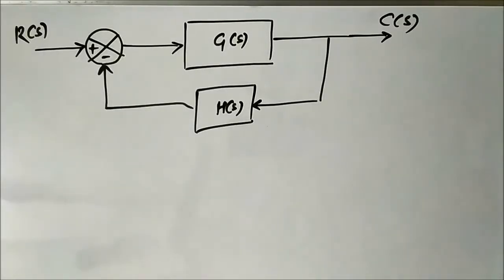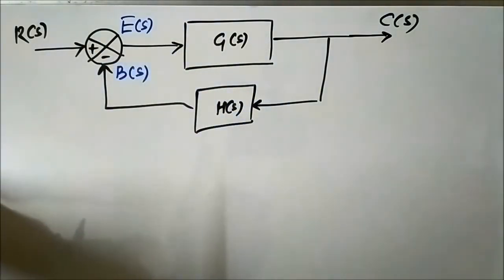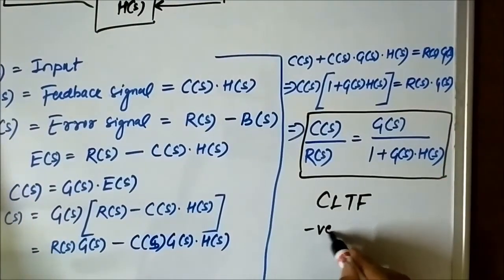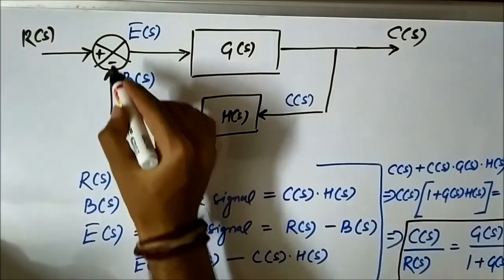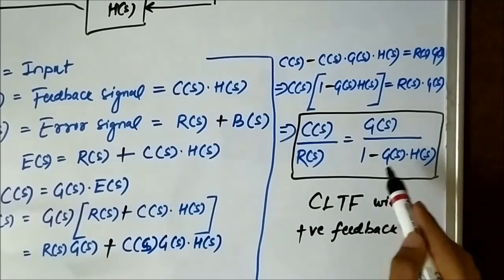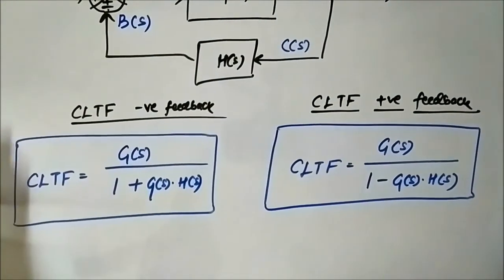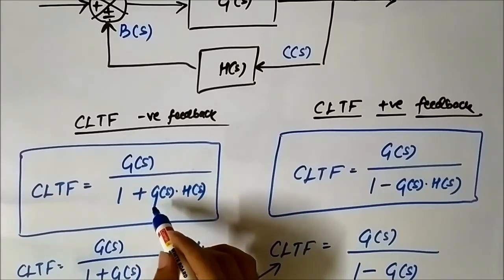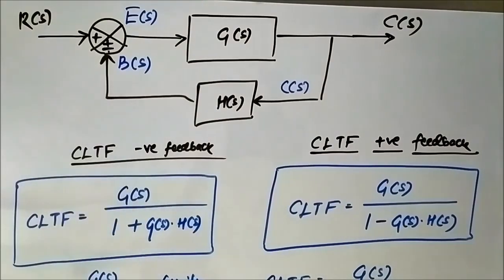Closed Loop Transfer Function | Basic Concept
This video explains about the basic concept of closed loop transfer function.